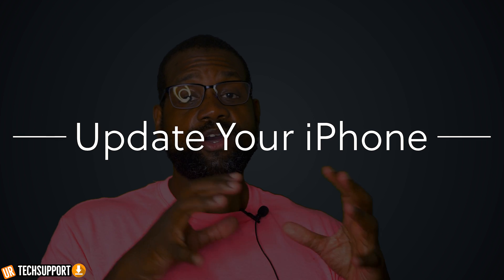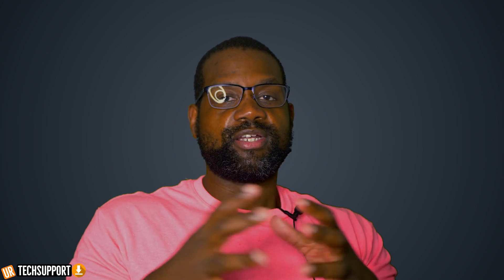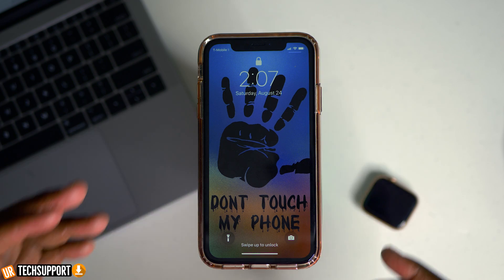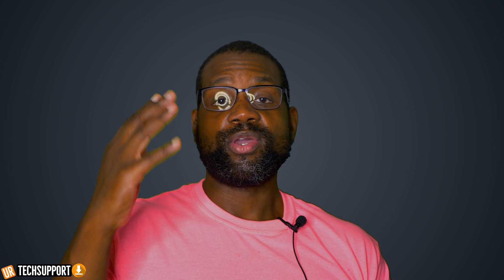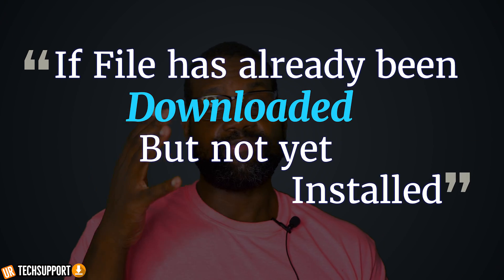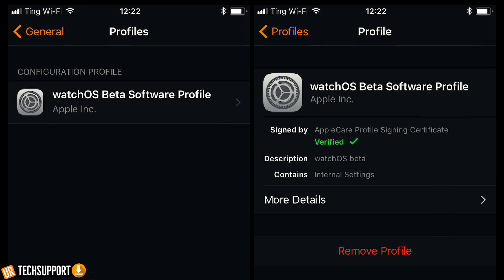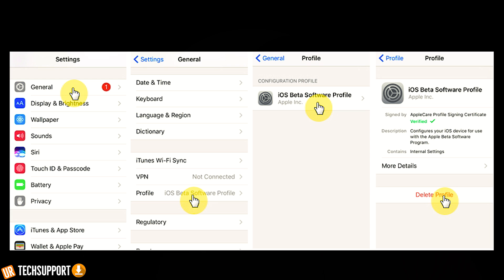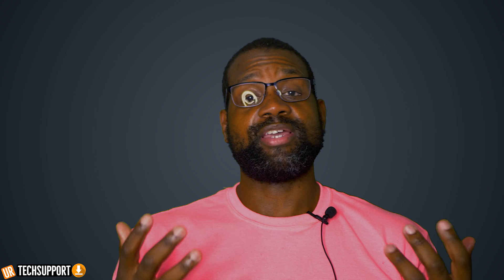How to Fix Apple Watch Update Problems [Solved]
Uh oh, having trouble updating your Apple Watch? Don't worry, we've got you covered. In this video, we'll show you how to fix those pesky update issues and get your watch running smoothly. Whether you're struggling with a stubborn watch or just can't seem to complete an update on watch OS beta, we've got the solutions. So if you're asking yourself 'why won't my Apple Watch update?', this is the video for you. Plus, we'll give you some tips on what to do if your watch won't pair or connect to your Airpods. So sit back, relax, and let us help you get your Apple Watch back in tip-top shape

Hey there! If you're enjoying our content and want to help us keep bringing you great videos, why not consider supporting the channel? Every little bit helps, and it's a great way to show your appreciation for all the hard work we put into creating these videos for you. So if you're feeling generous, click the link and show us some love. Trust us, it'll make our day (and yours too)! Thanks in advance for your support!

Check out my video "How To Fix My Apple Watch Won't Pair With My iPhone"

- NEW HERE? -